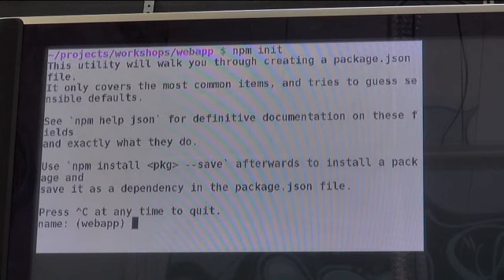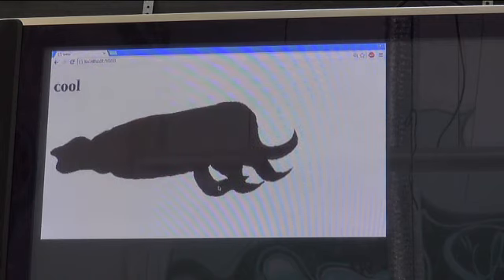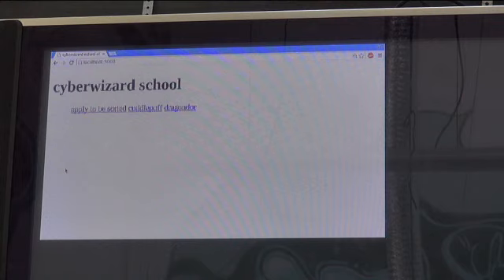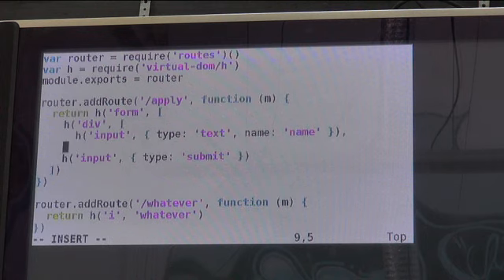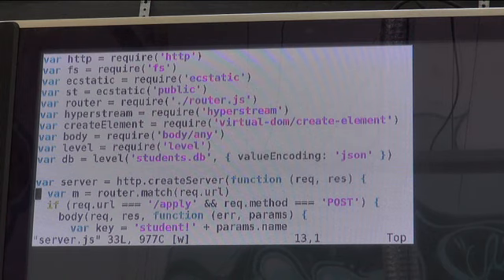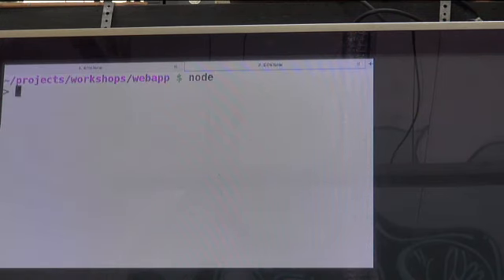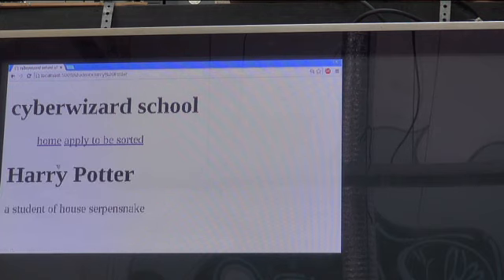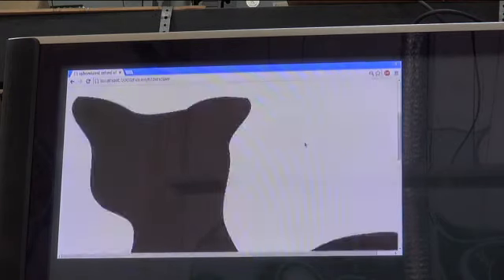Cyber Wizard Institute: Building a Web App